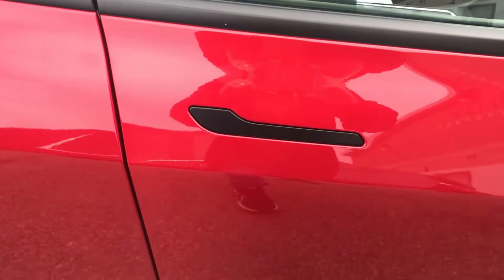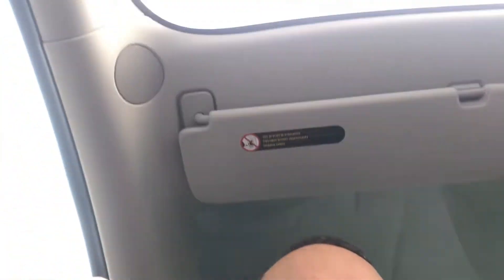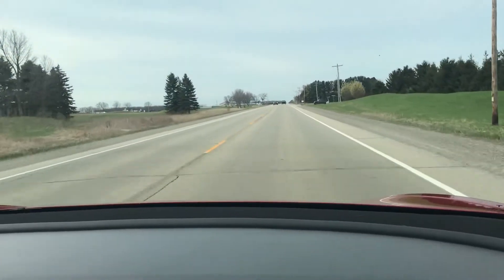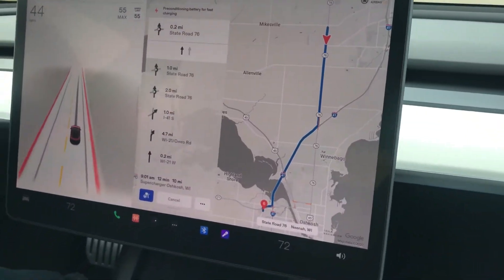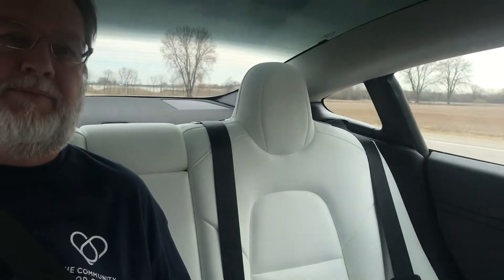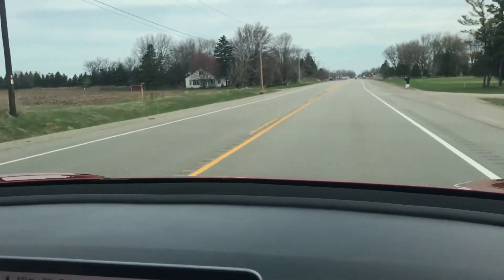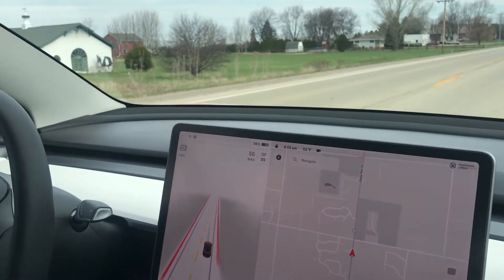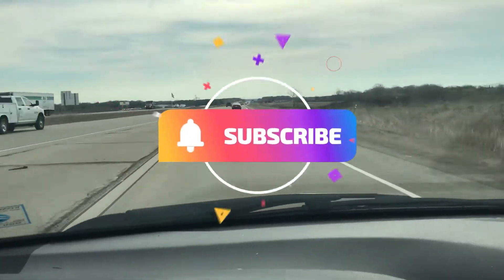I got a ride in a Tesla! Shockingly FAST!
My new friend Big Al takes me and Jon for a quick ride in his Tesla Model 3.

Such a cool car. This car actually helps Big Al drive. Watch the video to see the car drive itself.

Did the Tesla make an illegal lane change? You be the judge.

This thing can go 0-60 in 3.5 seconds. Or was it faster? Crazy!!

I guide people to walleyes on the Lake Winnebago System and I enjoy presenting educational assemblies to students of all ages.